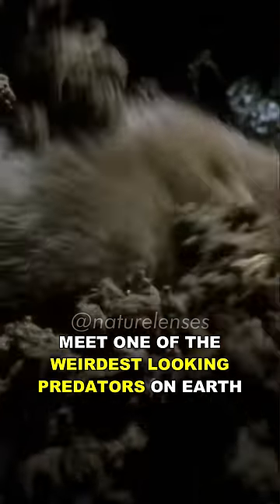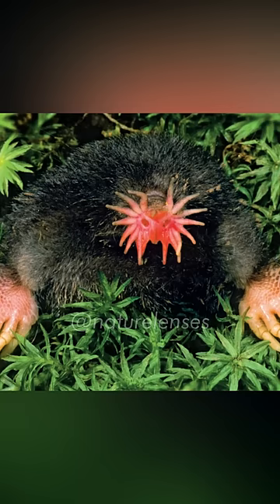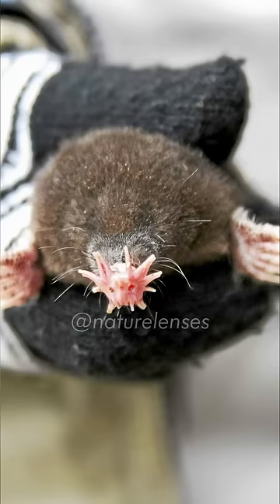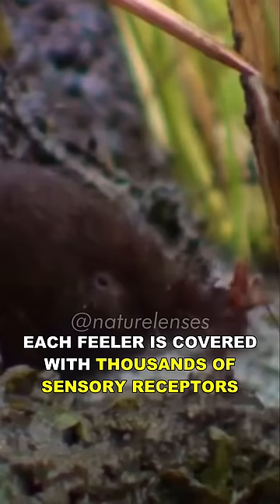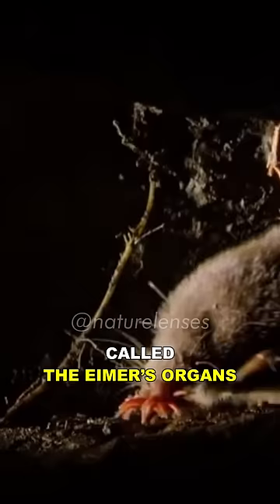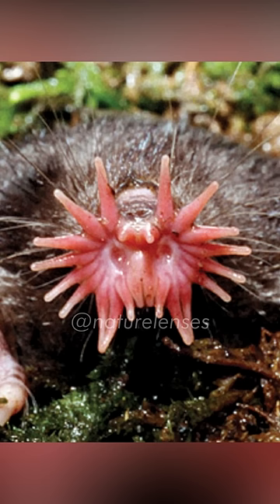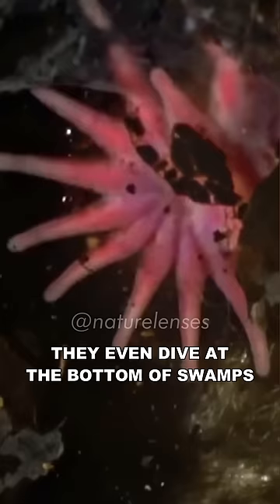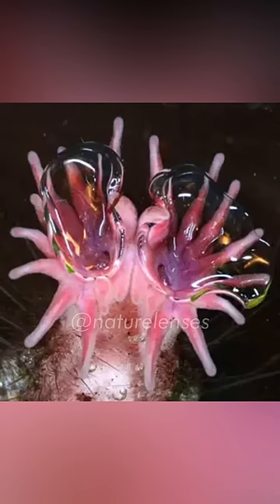Star Nosed Mole | Nature's Weirdest Predator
The Star-nosed mole is one of the most bizarre and weirdest looking animals in the world, they have 22 highly sensitive appendages surrounding their nose.